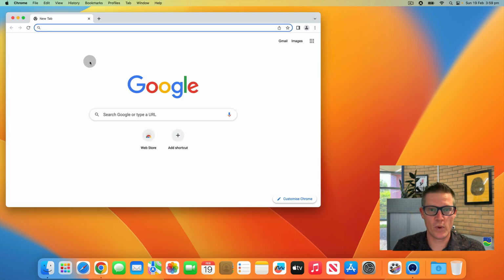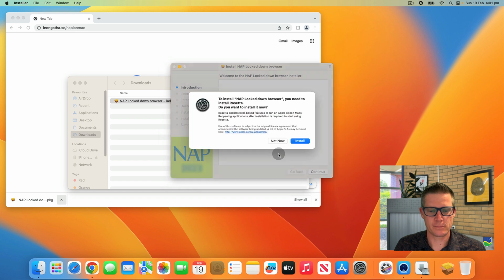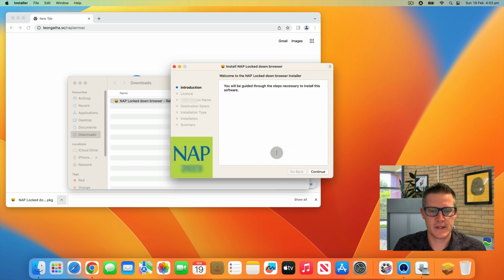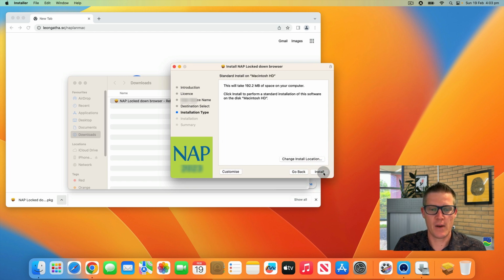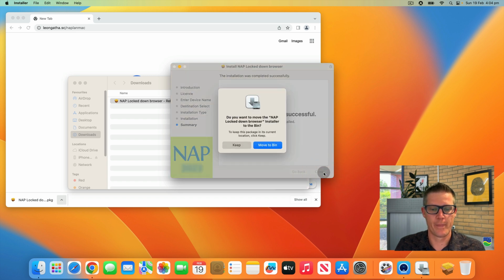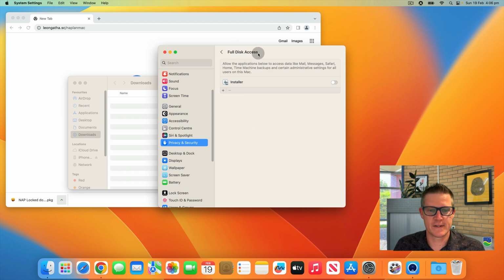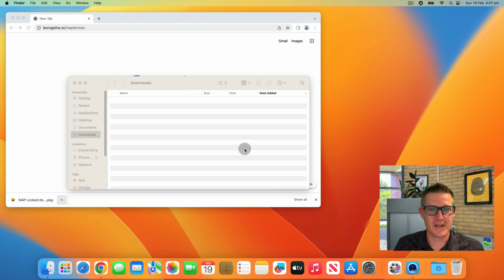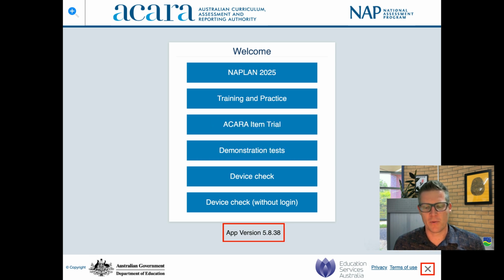NAPLAN 2025 - macOS Installation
This video will guide year 9 students running macOS through installing the NAP Locked down browser (2025)